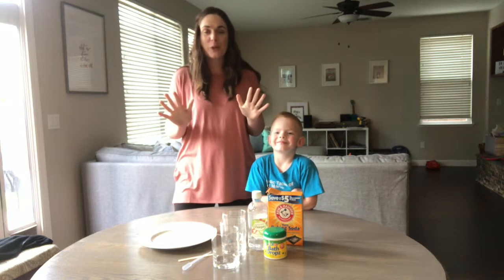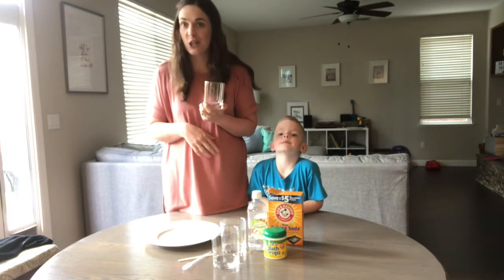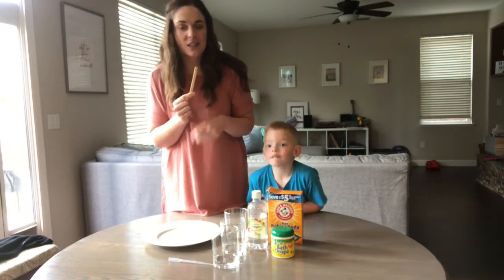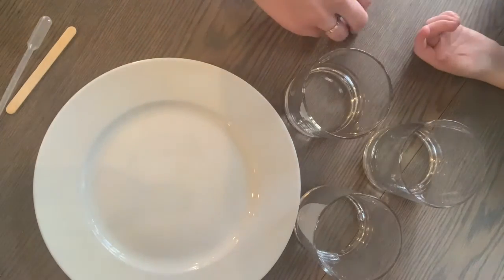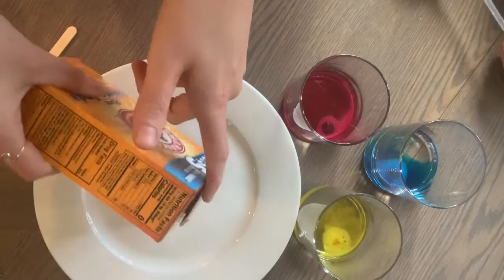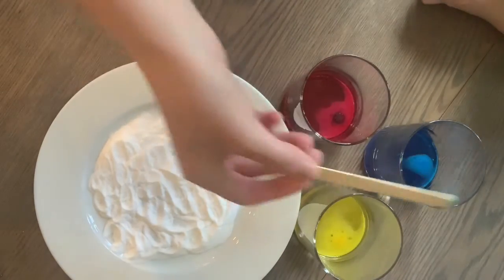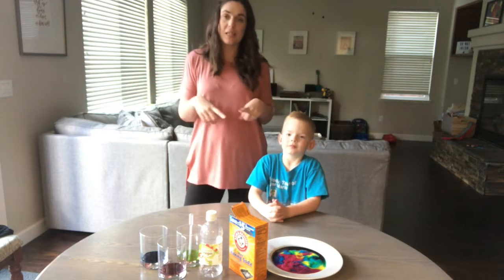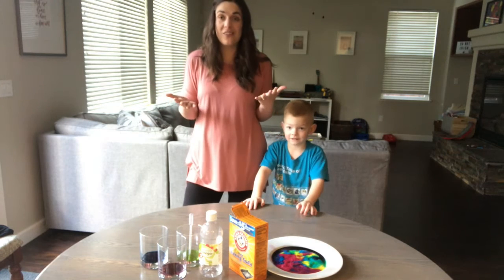Baking Soda Painting with Green Kid Crafts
Learn how to "paint" -- and see science in action -- with this baking soda trick from Green Kid Crafts!